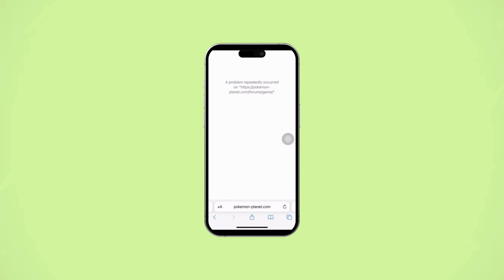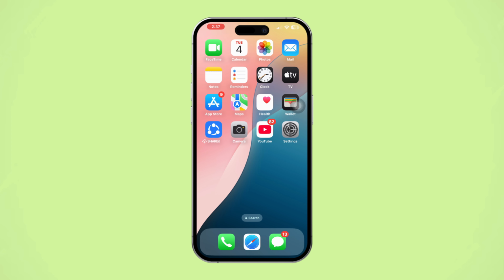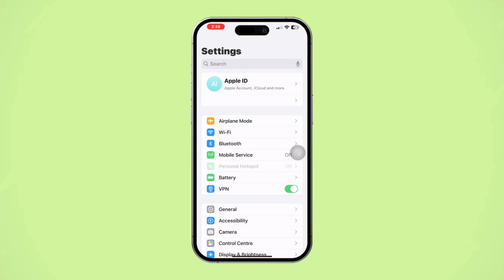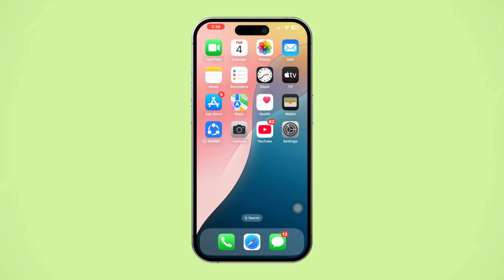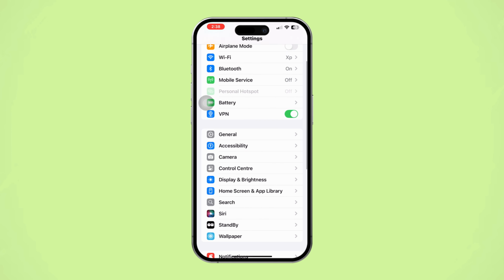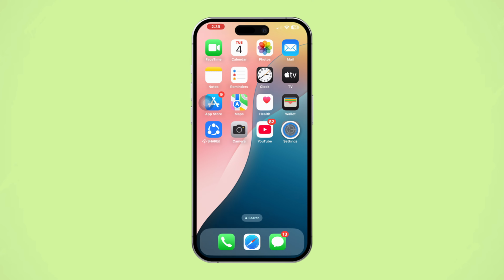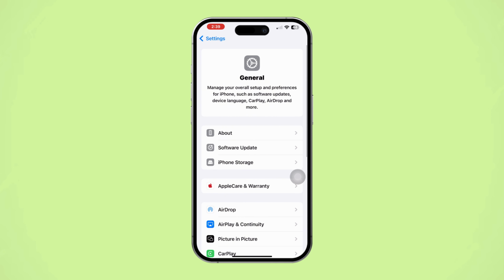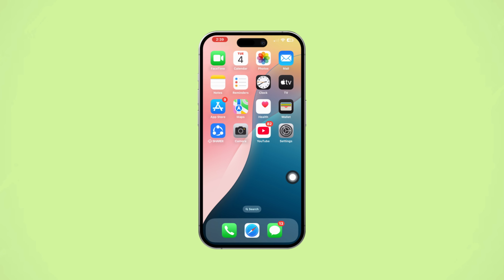How to Fix 'A Problem Repeatedly Occurred' in Safari on iPhone | Resolve iPhone Safari Problem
Is Safari showing "A Problem Repeatedly Occurred" on your iPhone? Well, don’t worry! In this video, I’ll show you how to fix a problem repeatedly occurred Safari iPhone. You’ll learn how to fix problems with Safari on iPhone and understand why Safari keeps crashing on iPhone. I’ll also guide you on how to use Safari on iPhone without any interruptions.

So, don’t wait, go and watch this video to get Safari back on track!

00:01- Video Intro
00:17- Solution 1: Restart Safari
00:32- Solution 2: Clear Safari Cache and Data
00:53- Solution 3: Check Internet Connection
01:09- Solution 4: Disable Extensions
01:26- Solution 5: Update iOS
01:41- Solution 6: Reset All Settings
02:02- Solution End